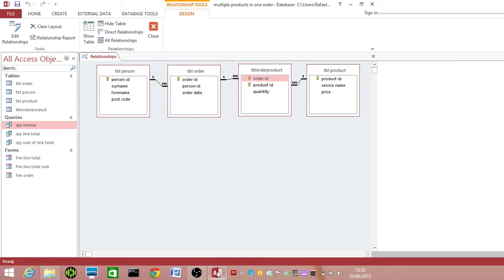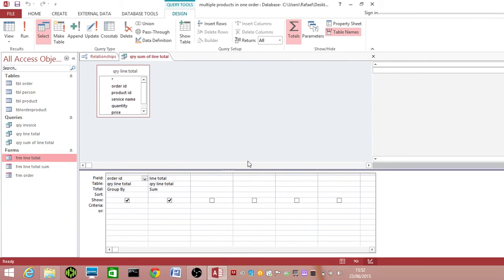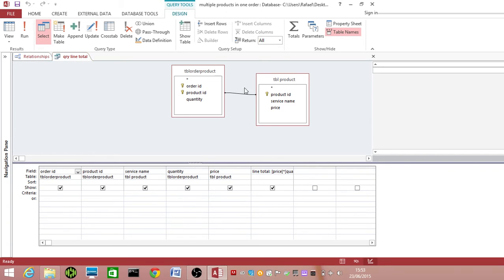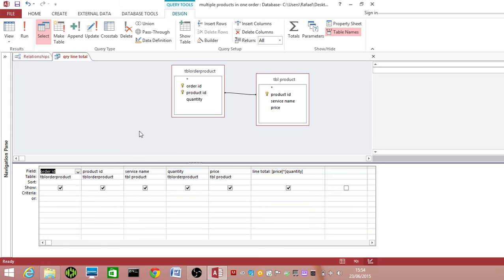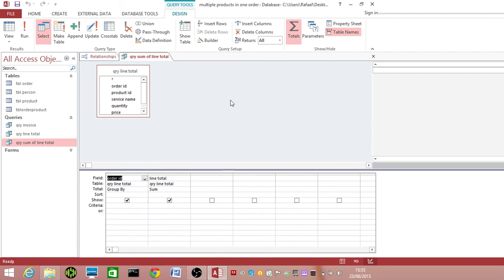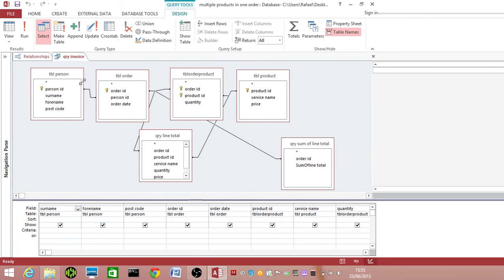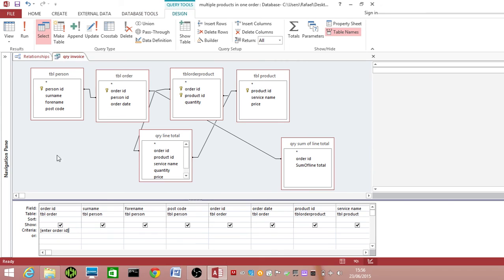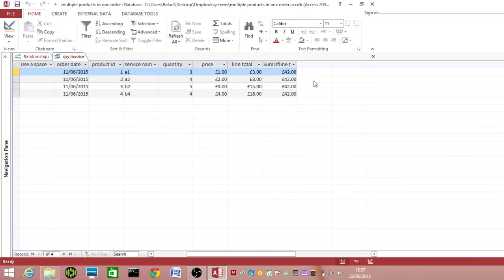How to make an Invoice Query in MS Access 2013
This is based on a four table structure that includes an OrderProduct table which allows you to purchase multiple products in one order.